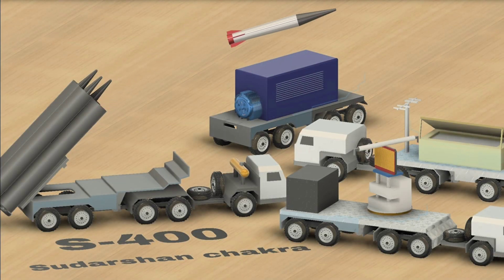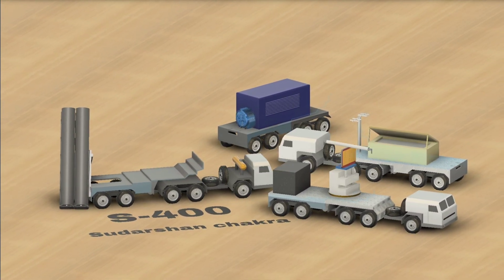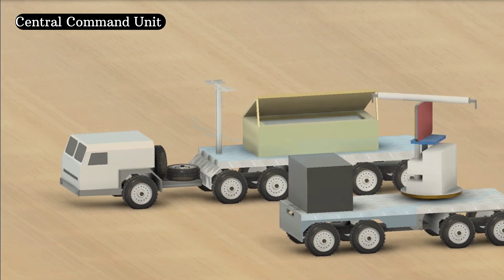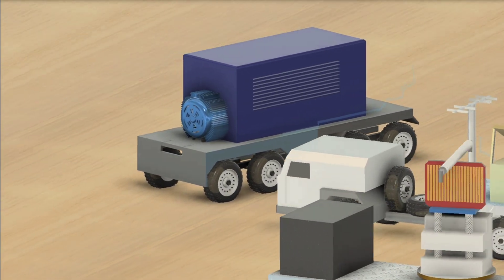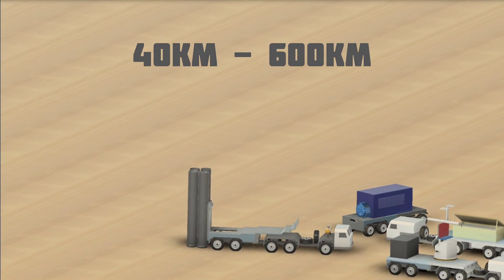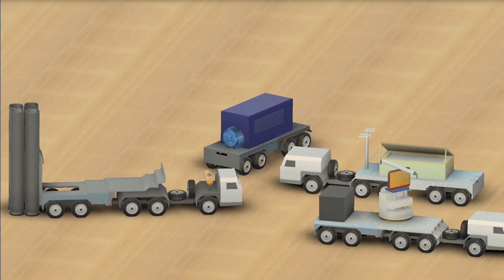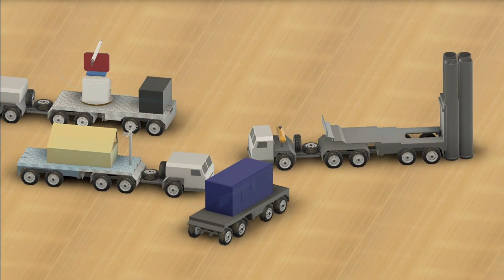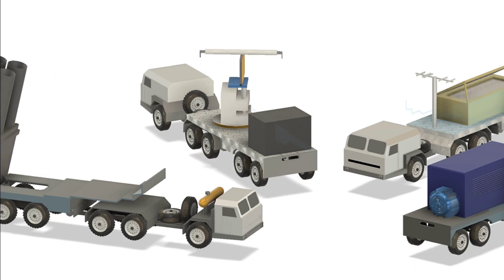S-400 Air Defense System Working Explained with 3D animation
How does the S-400 air defense system actually work?
In this video, I break down the complete working of a modern long-range missile defense system — inspired by the S-400 — using simple explanations and 3D animations.

From radar detection to command center decision-making, and from cold-launch missile firing to target interception, you’ll learn how every part of the system works together to stop enemy aircraft, drones, or missiles — even from hundreds of kilometers away.

This video is designed for anyone who wants to understand complex defense technology in a visual and easy-to-follow way.

If you're interested in military tech, 3D models, or engineering concepts — you're in the right place!

How does the S-400 work

S-400 missile system explained

S-400 vs aircraft

Air defense system working

S-400 animation video

S-400 working principle

Missile defense system explained

S-400 system full explanation

S-400 vs drones

S-400 India

What is S-400

S-400 air defense system working in Hindi / English

Long range missile system working

S-400 missile system full operation

How does S-400 detect targets

S-400 vs fighter jet simulation

S-400 3D model animation

Russia S-400 system working explained